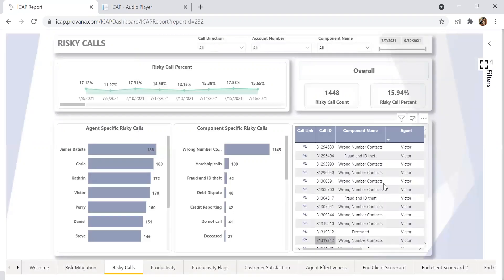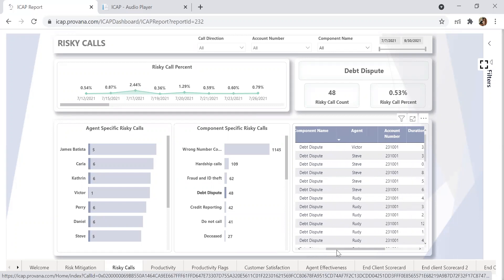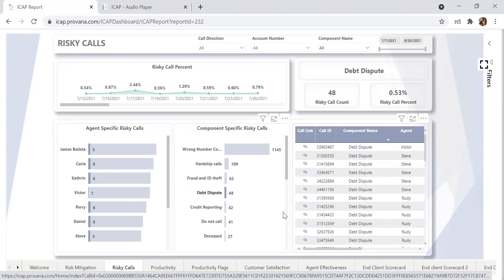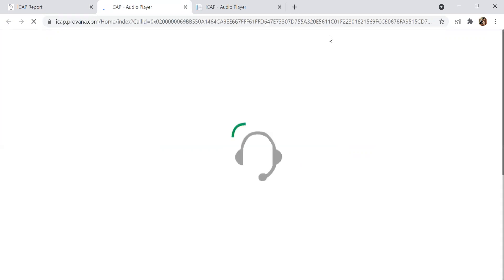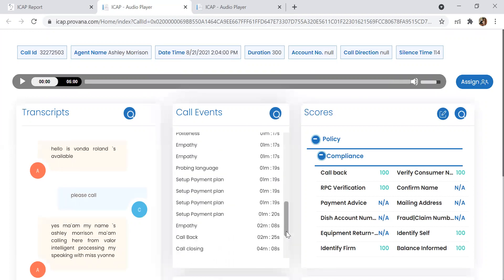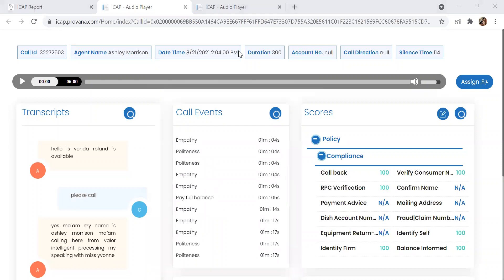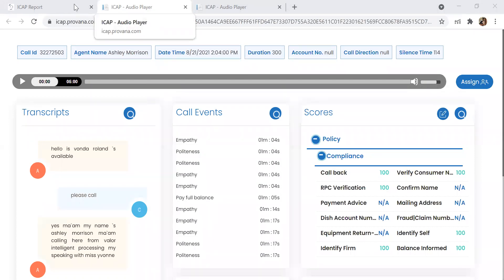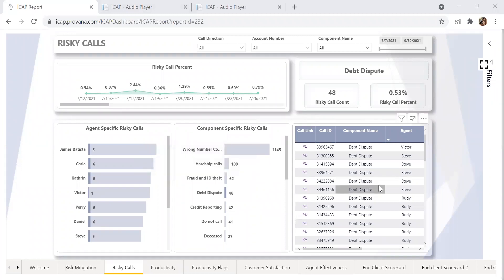Provana Speech Analytics Webinar Valor Intelligent Procesing Call Audits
Listen to our on-demand webinar to learn how Weltman, Weinberg & Reis Co., LPA, one of the largest call-center-enabled law firms in the country, is using speech analytics to train agents and ensure compliance with new CFPB and Regulation F standards. Nikkia will describe how she uses call metrics to measure agent performance and track compliance against specific script elements.